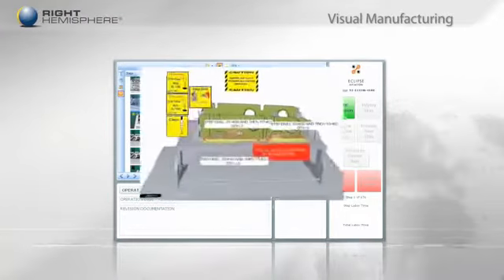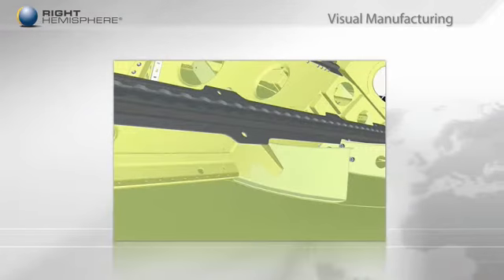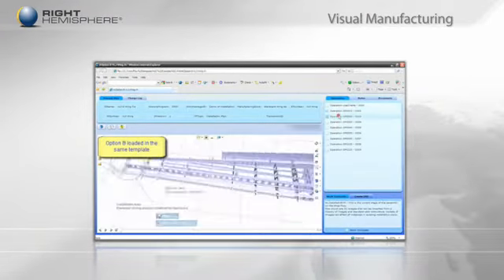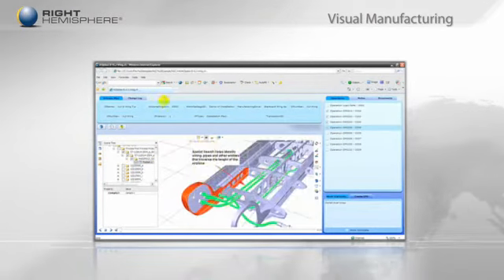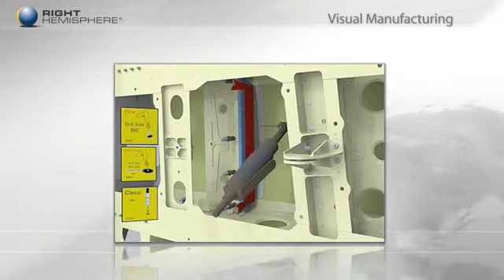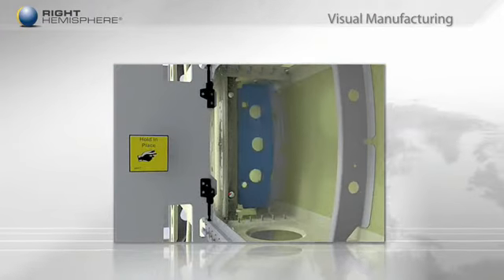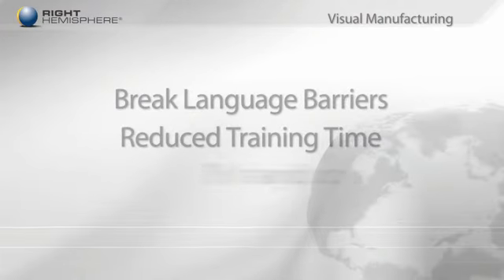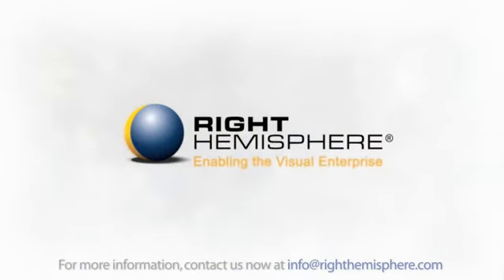Right Hemisphere Demo Gallery